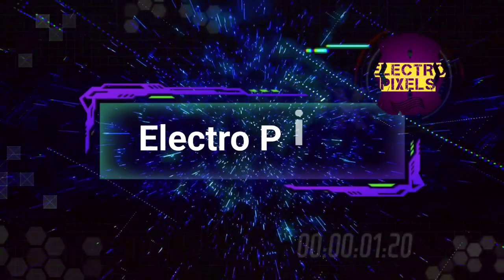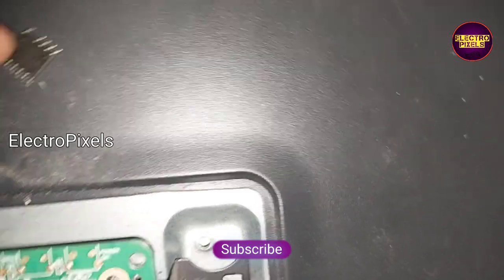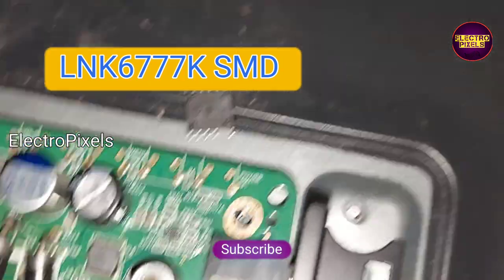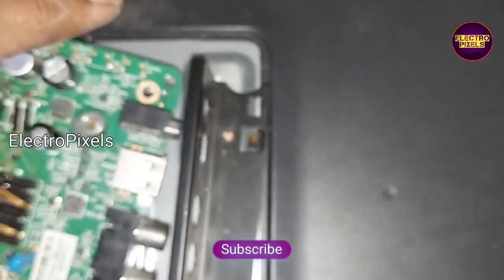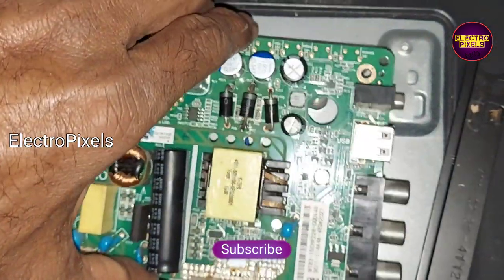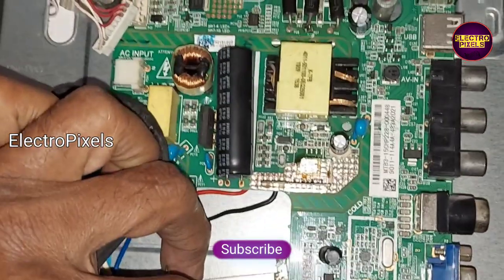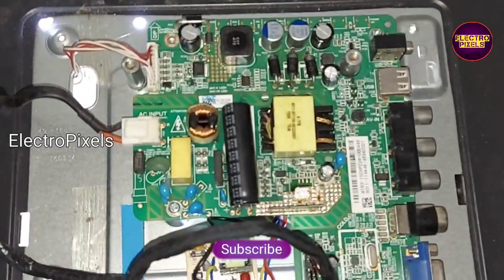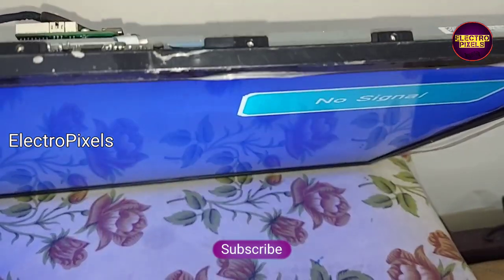LED TV Repair |How to install 5-24 V power module installation |Method to Fix SMPS Module|No Power